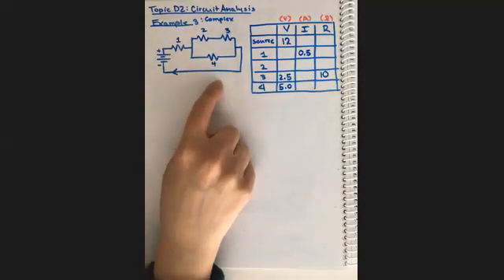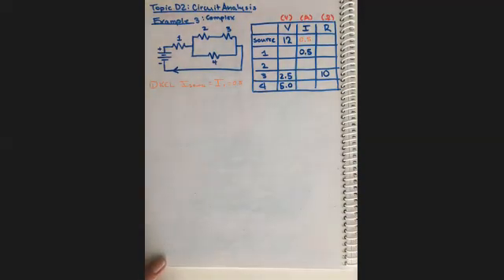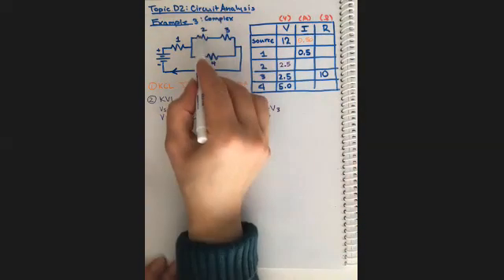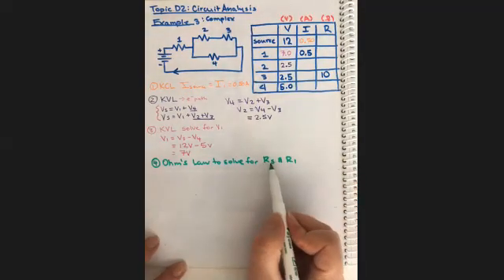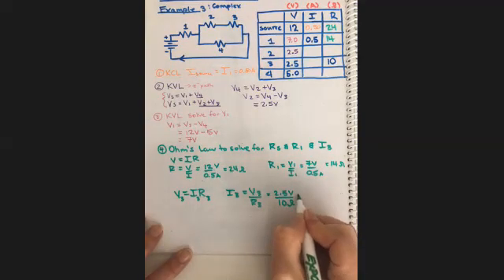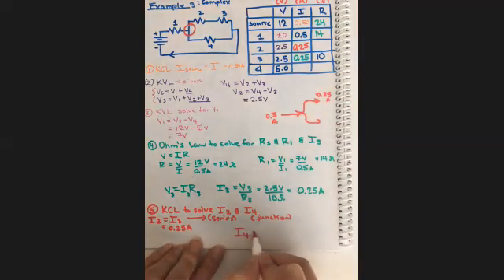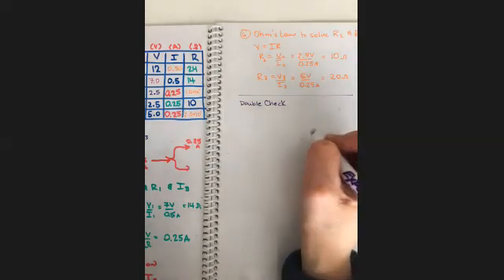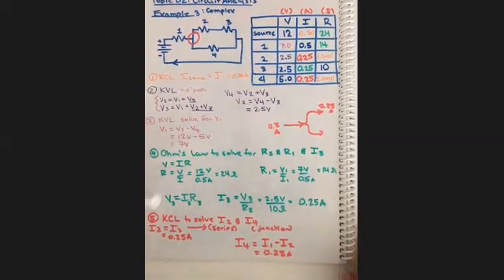D2 Circuit Analysis Example 3 Complex Circuit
This video provides an extra example of a COMPLEX (a.k.a. "mixed") circuit.  Circuit Analysis involves solving for all values of V, I, R for all components of the circuit by applying Ohm's Law, Kirchhoff's Laws, and Equivalent Resistance formulas.